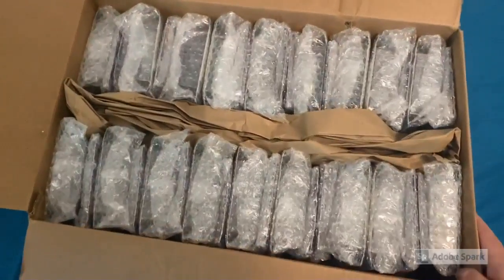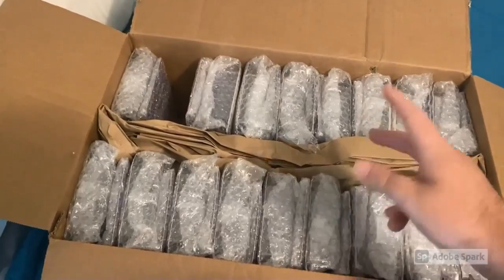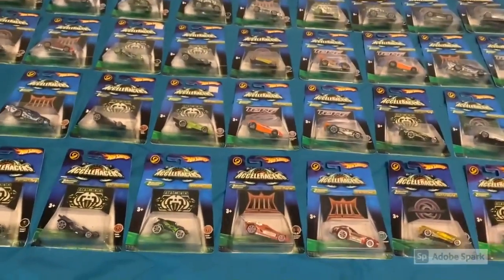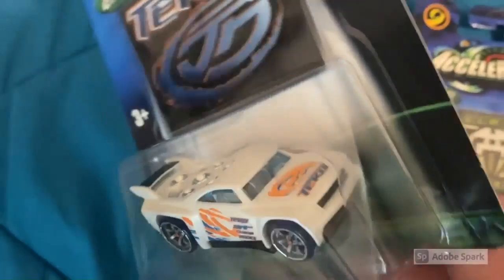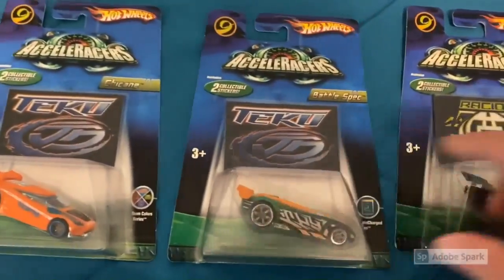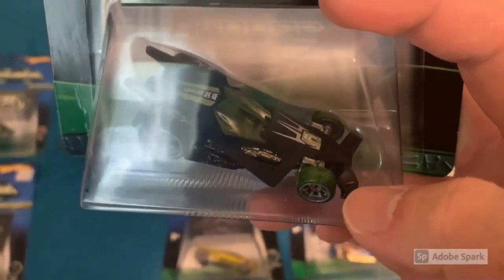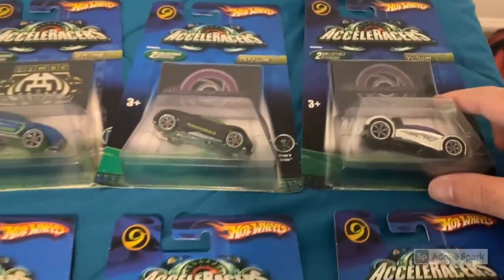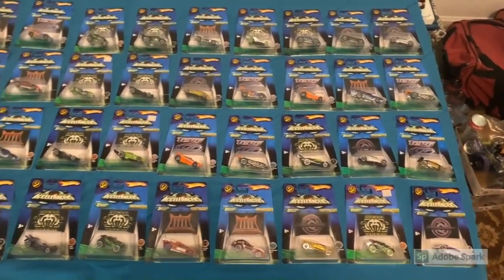WE GOT A HUGE SHIPMENT OF GEN 2 ACCELERACERS CARS! $1500 ACCELERACERS SHIPMENT UNBOXING!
In this video, we are finally unpacking the gigantic shipment of Generation 2 Acceleracers cars that you saw in the Short I posted last week! There are a bunch of VERY hard to find models in here, take a look at them!